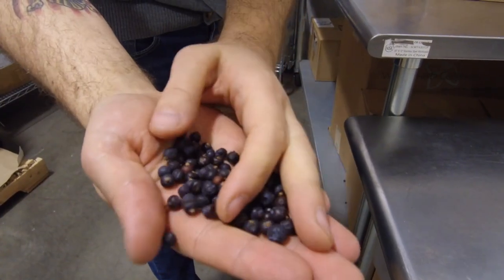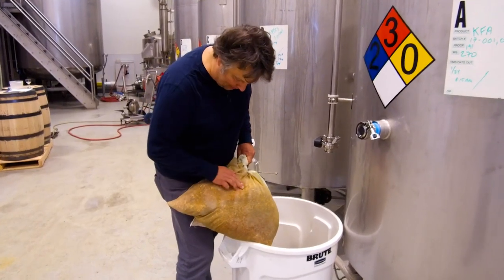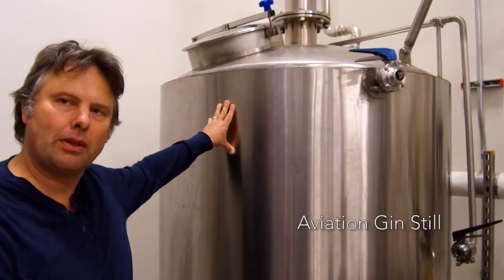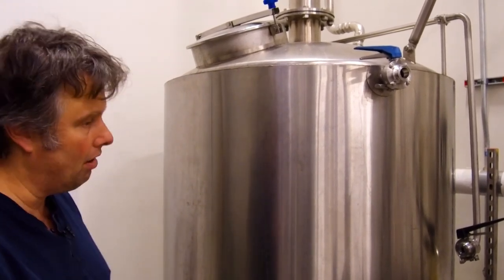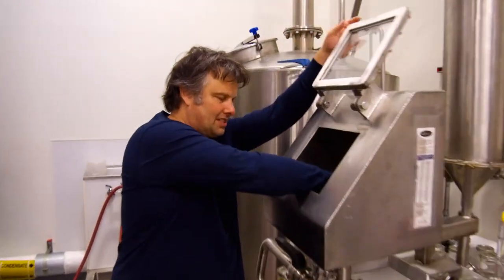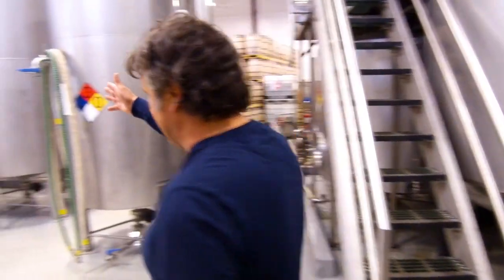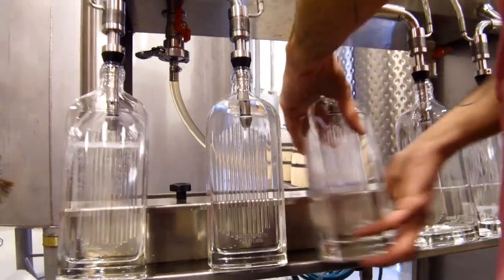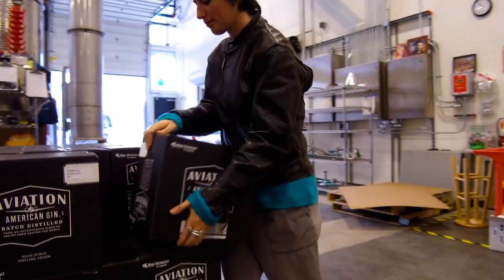The Production Process of Aviation American Gin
Every bottle of Aviation Gin is handcrafted in small 100-case batches at the House Spirits Distillery in Portland, Oregon by master distiller Christian Krogstad and Andrew Tice.

Like the world's finest gins, Aviation is distilled using a proprietary maceration process that produces a pure medley of botanical flavor.

STEP 1: INFUSION
It all starts with our precise blend of botanicals, sourced from around the world – cardamom, coriander, French lavender, anise seed, sarsaparilla, juniper, and two kinds of orange peel. The botanicals are placed in nylon sacks and suspended in a pure, neutral grain spirit for 18 hours in macerating tanks.

STEP 2: DISTILLATION
The macerate is then pumped into a stainless steel still along with pure water. Steam jackets heat the macerate, the vapors go into a shotgun condenser, come into contact with the cold water, and the distillate forms.

STEP 3: THE CUT
In a meticulously monitored process, the first fluid leaving the still, the "heads," is removed. Collecting the "heart of the spirit" throughout the run, the distillers then determine the end of the cycle and make the final cut, "the tails." This process takes approximately 7 hours and at this point, the "heart cut" is 142 proof.

STEP 4: BLENDING & BOTTLING
The "heart cut" is transferred to a blending tank where pure water is added, bringing the gin to the desired 84 proof. It then goes into a bottling tank with a 6-sprout gravity filler and pumped into bottles. Labels, caps, and cap strips are all applied by hand. A craft production from beginning to end, Aviation is then ready to pack and ship.